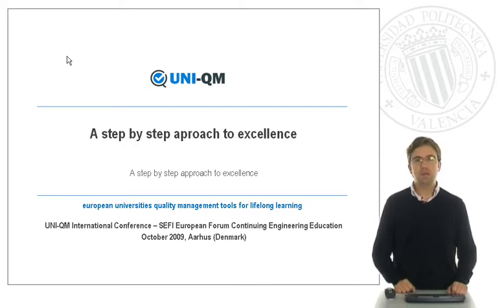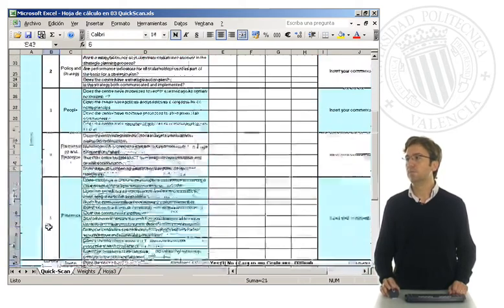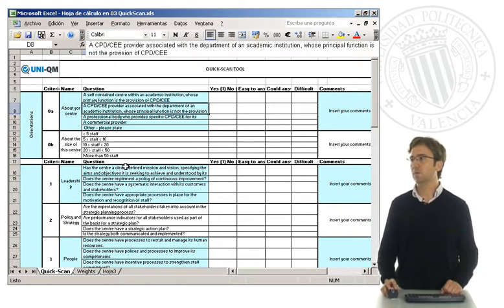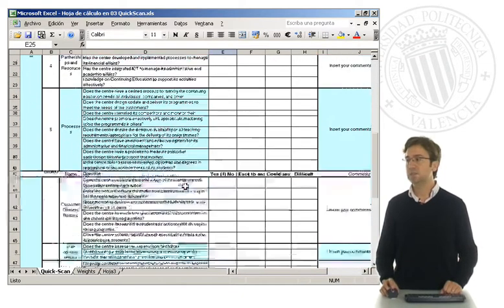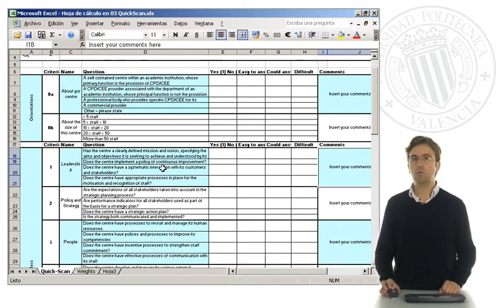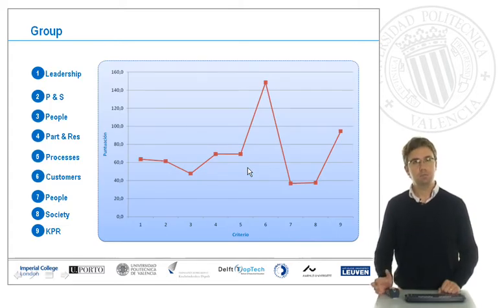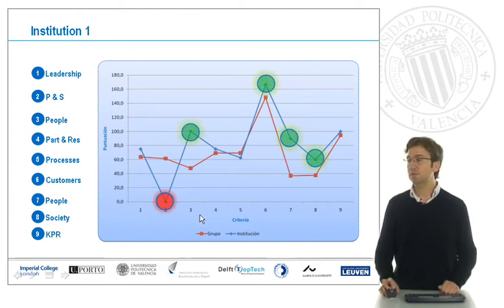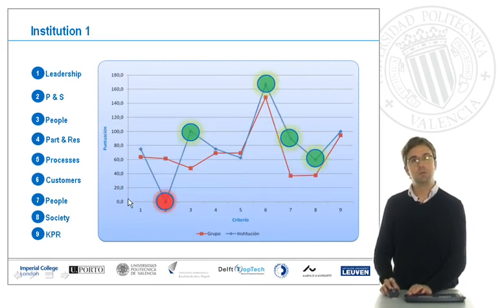UNIQM QuickScan: A quick review of your institution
UNIQM QuickScan will help you to get a first picture of how is your institution performing. An easy to follow yes-no questionnaire will provide you valuable feedback as well as the possibility to benchmark your institution with others